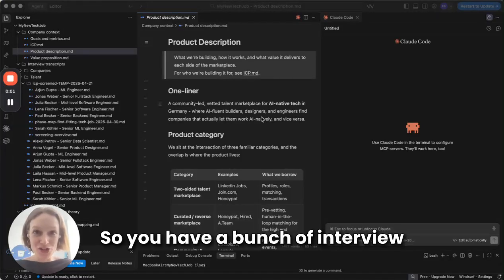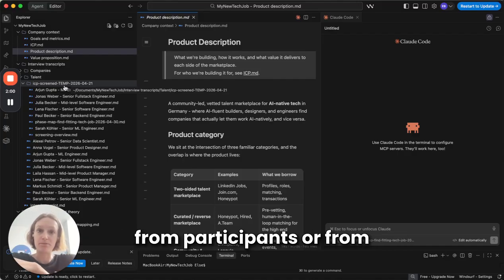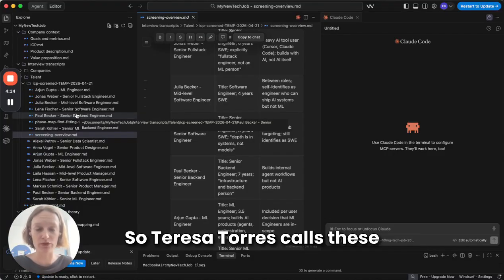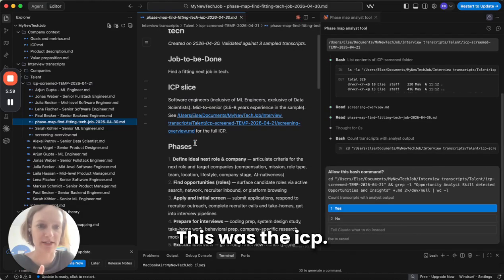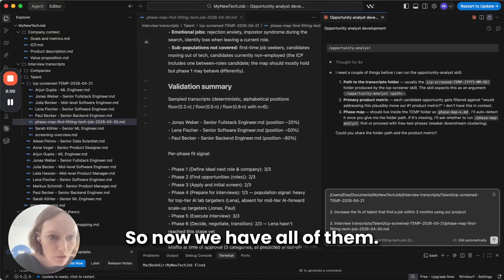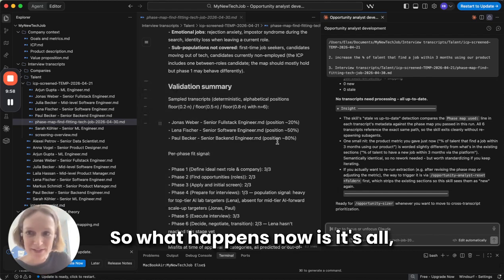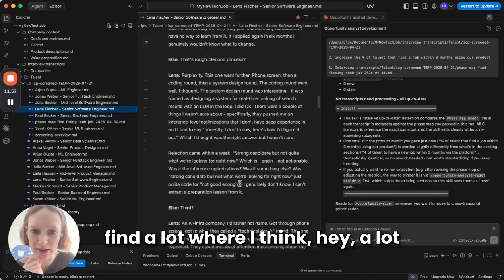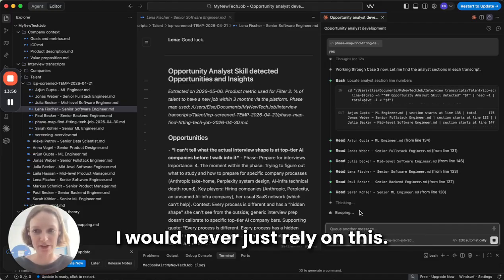Claude Code skills to extracts opportunities from interview transcripts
You have a folder of interview transcripts. You want to find the single most important customer opportunity to build a solution around.
That's what this video is about — my process, and the Claude Code skills I use, to extract customer opportunities from transcripts and eventually identify that #1 most important, most urgent one.
When I say "opportunity," I'm using Teresa Torres's language: pain points, problems, wishes, desires, needs. The whole discovery vocabulary.
Here's the sequence.
Step one: ICP screening — and I'll be quick here. If you run discovery without clarity on your ICP, you won't find patterns. Different customer profiles have different jobs to be done, different pain points, different desires. If your transcript folder contains interviews with a wide variety of people, your output will be noise. The ICP screen skill solves this — it creates a screened temp folder with only the transcripts that match your ICP. That temp folder is your sandbox for everything that follows.
Step two: extracting opportunities — with context. The biggest mistake teams make when extracting opportunities is missing a critical piece of context: when in the customer journey that opportunity occurs. In Teresa's language, this is "the moment in time." I call it the phase — the specific step within the Job to Be Done where the opportunity lives.
Let me make this concrete with my example case study: My New Tech Job — a two-sided marketplace where tech talent finds jobs at AI-native companies. The Job to Be Done I'm exploring is on the job seeker side: "Find a fitting job at an AI-forward tech company."
Say I capture the opportunity: "It's painful to get ghosted." That opportunity means something completely different depending on whether the ghosting happens after sending your CV — or after going through four interview rounds. Same word, totally different problem.
If I don't capture the phase alongside the opportunity, I lose the context I need to:
* Determine whether two opportunities that came up in separate interviews are the same or distinct
* Map the opportunity space accurately
* And ultimately, pick that #1 opportunity to focus on
So before we extract, we map the phases. Let's run the Phase Map Analyst — I'll walk you through the phase map for My New Tech Job.
(review phase map)
Great. Now that we're aligned on the phases, let's run the Opportunity Analyst.